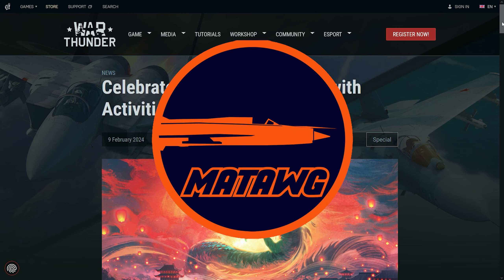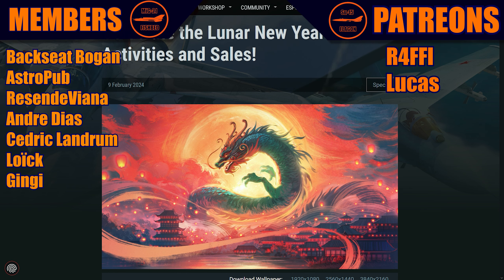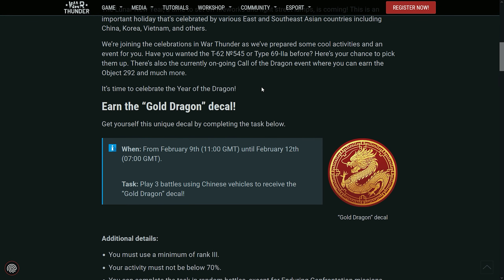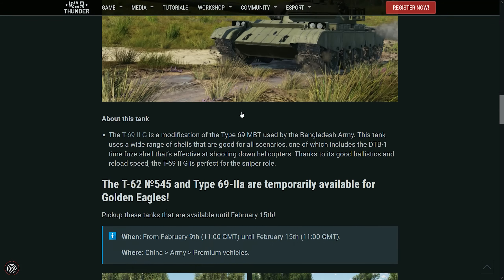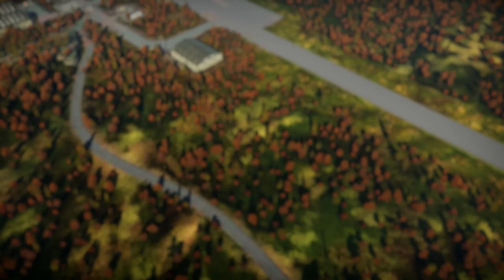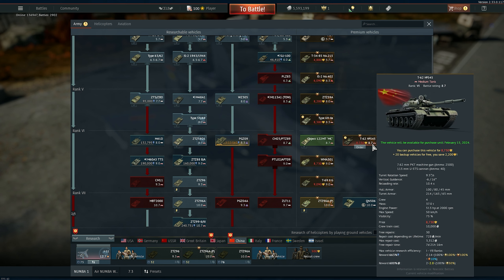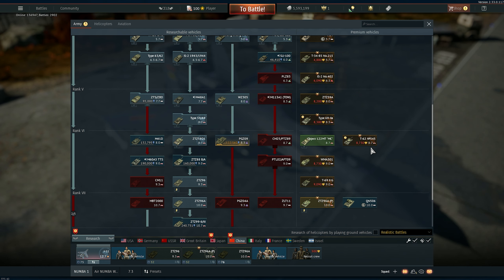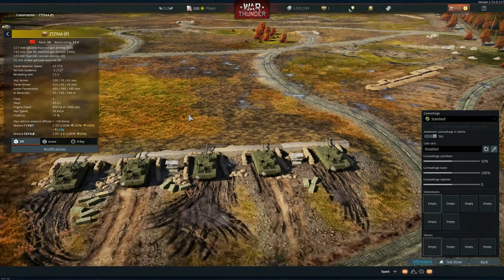War Thunder - EVEN MORE AMAZING SALE for the CHINESE vehicles TODAY! 50% OFF MANY PREMIUMS!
Talking about the sale happening right now for the Chinese vehicles!